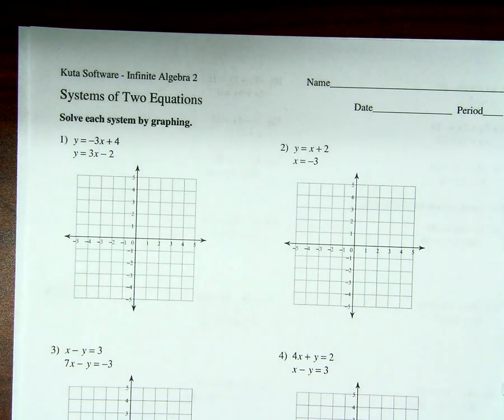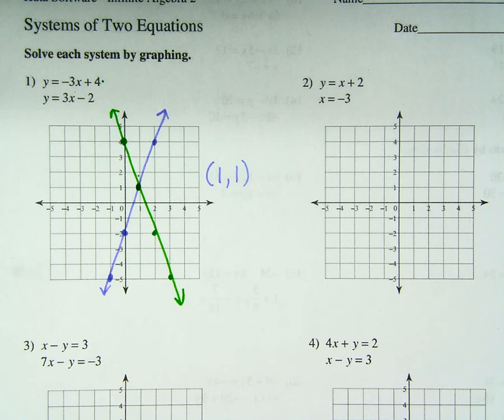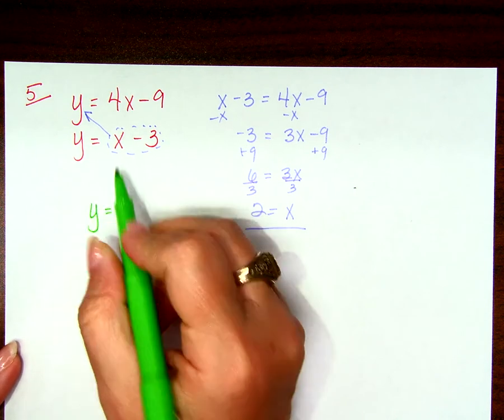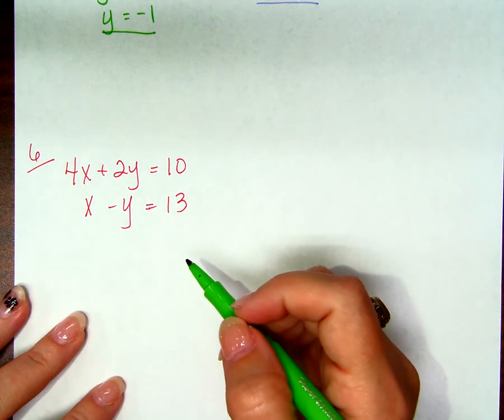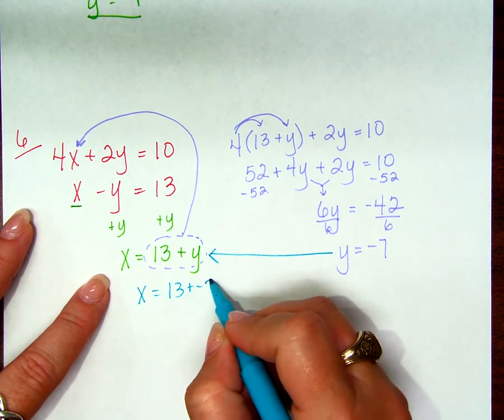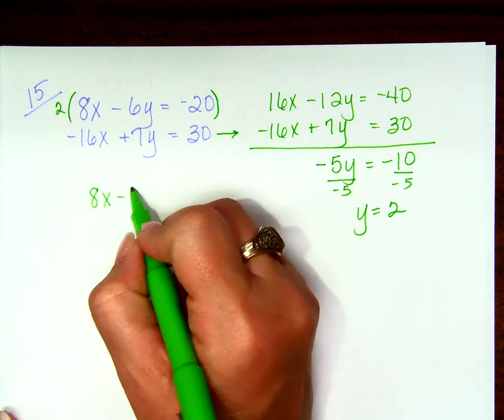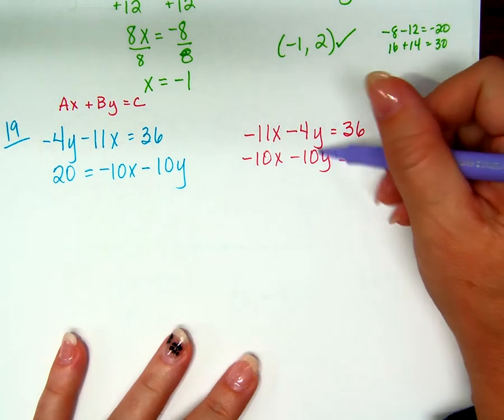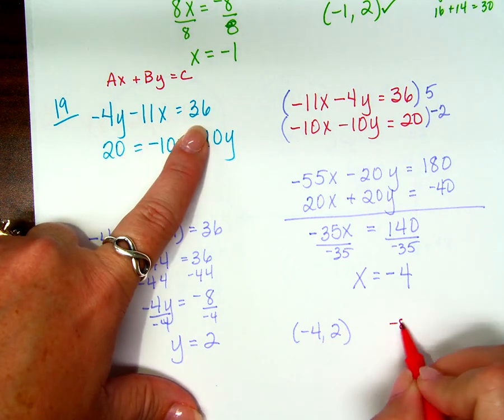systems of equations 18 19